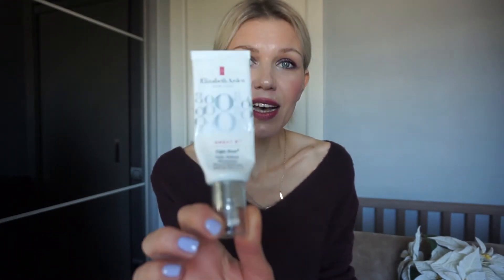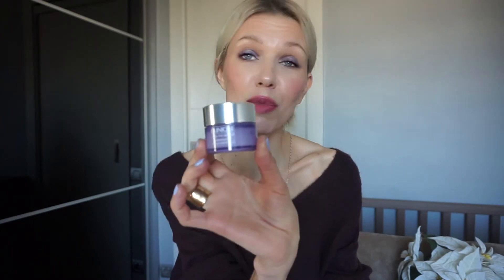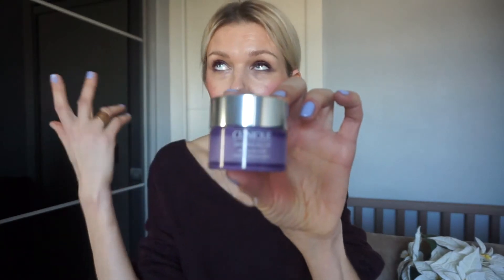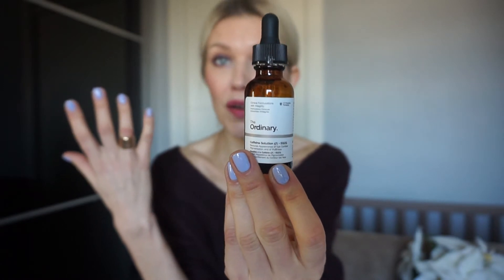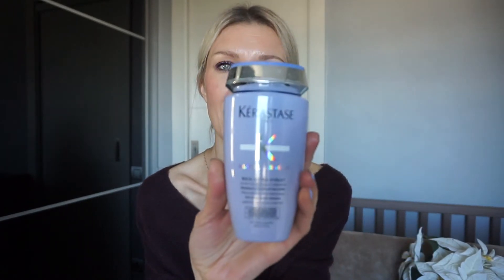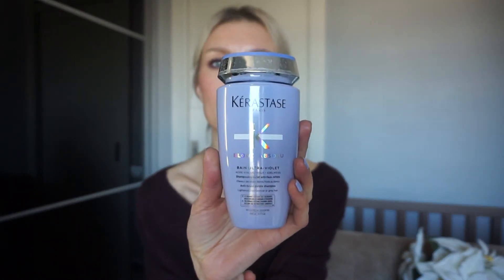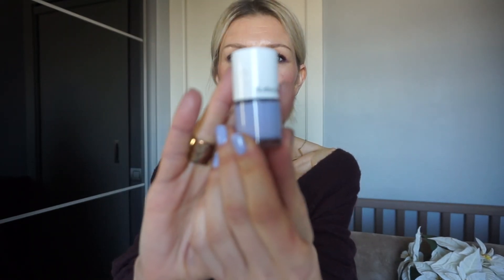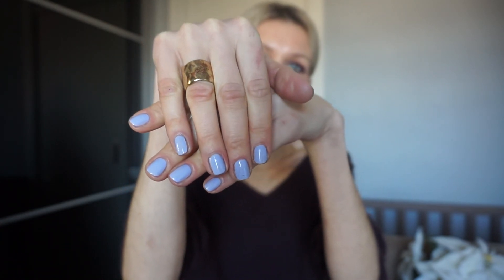SKINCARE PRODUCTS OF 2020 | OLGA & OTHER STORIES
Hello to all! Here is my second video on discoveries of 2020, this time is about my skincare products and hair care. Thank you very much for watching. Xxx

Products Mentioned:
Elizabeth Arden Eight Hour Daily Defense Moisturizer SPF35
Lierac Hydragenist Face Mist
The Ordinary Caffeine Solution5% EGCG Eye Serum
Kerastase Blond Absolu Purple Shampoo
CHI Powerplus Hair Renewing System
Moroccanoil Hydrating Mask
Nina Ricci Nina Eau de Toilette